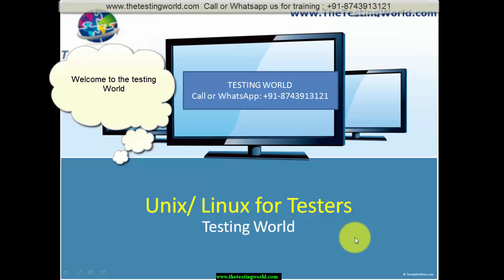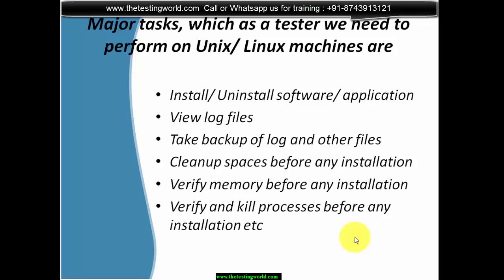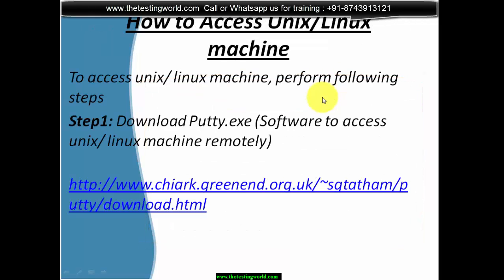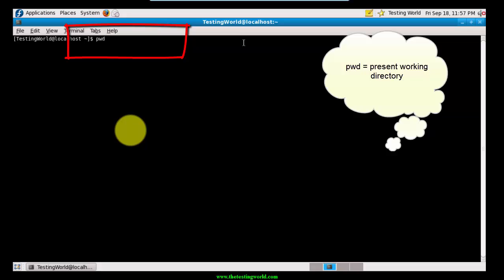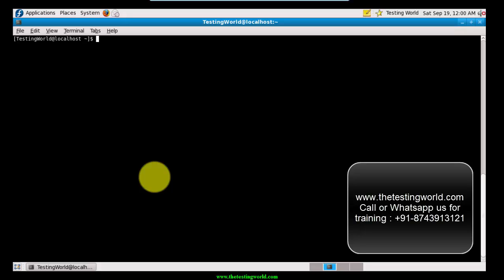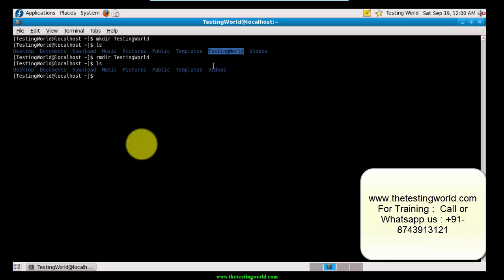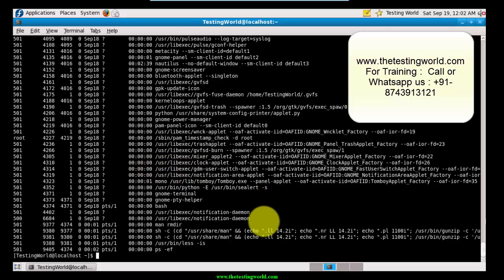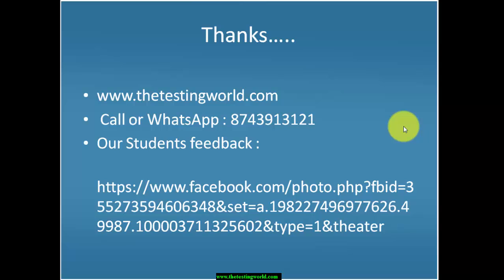Unix:For Testers-Day 1 : Why we need to learn Unix[Call/WtsAp:+91-8743913121 to Buy Full Course]